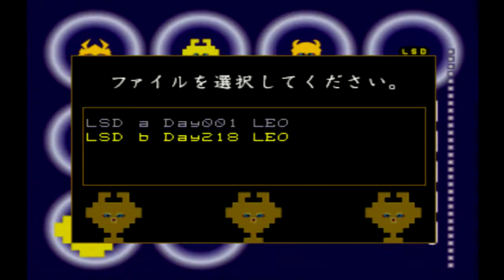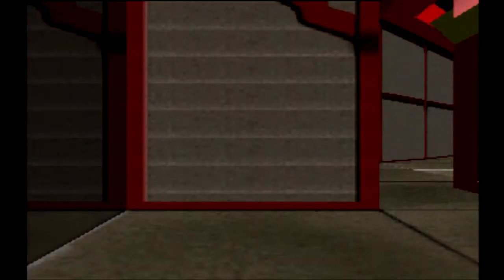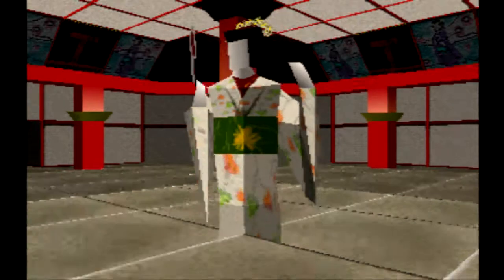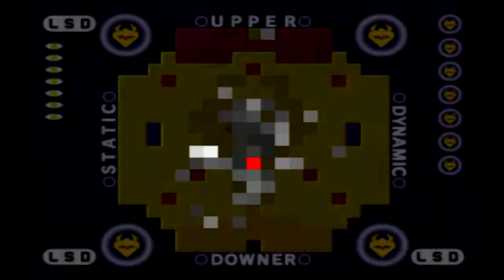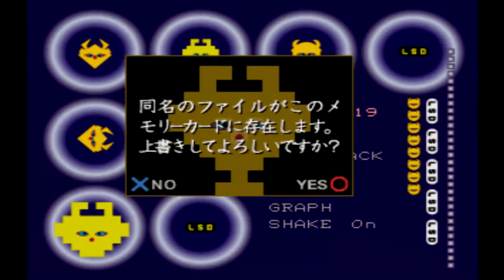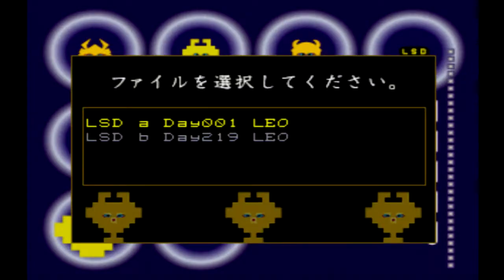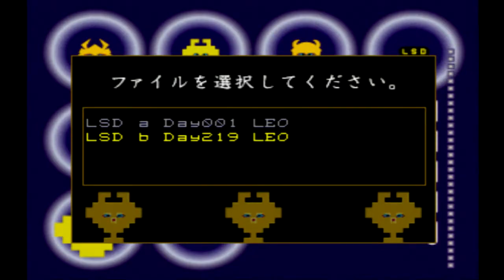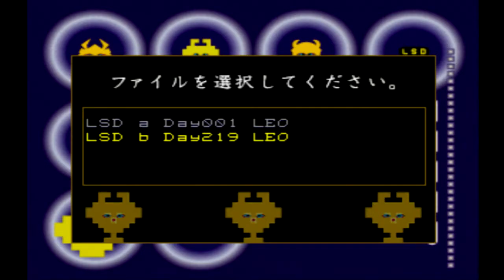LEO plays LSD: Dream Emulator - Day 218 - Avengers dream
Here comes a new day by day playthough and it's all about dreams. Not drugs. Whatever gave you that idea?